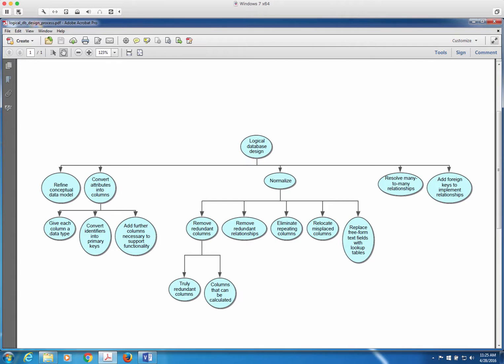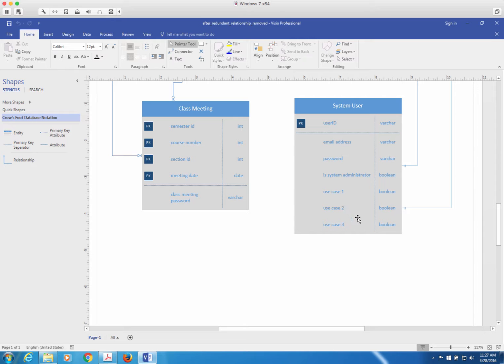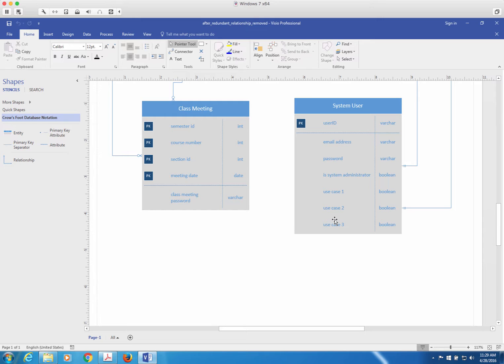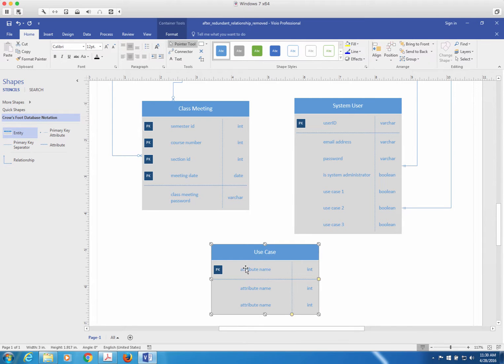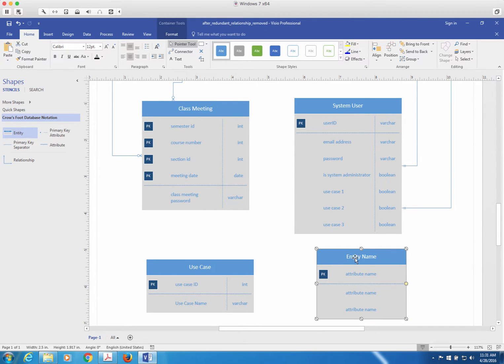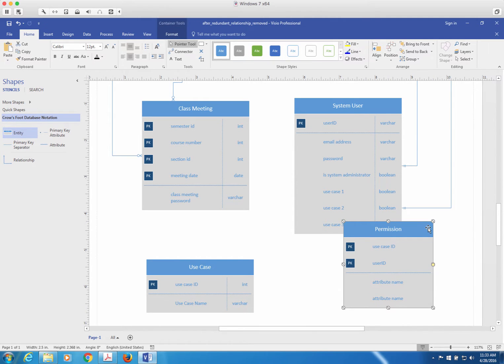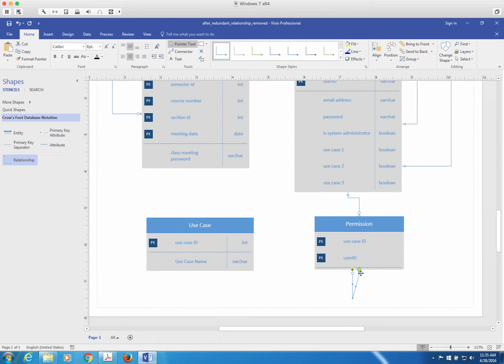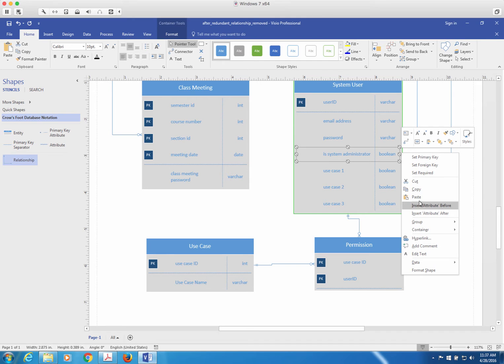Tutorial: Logical DB Design - Part 4